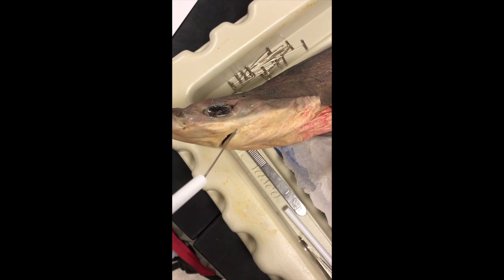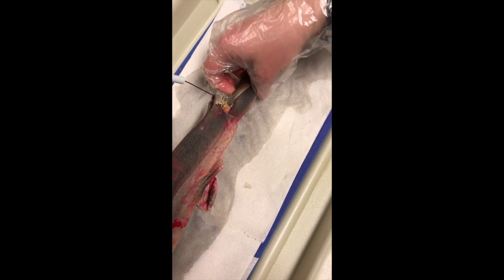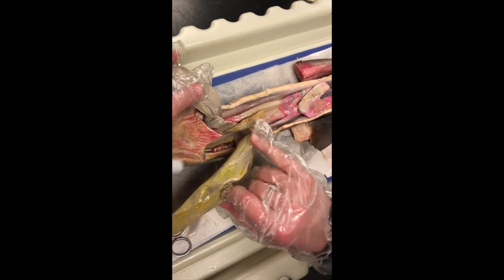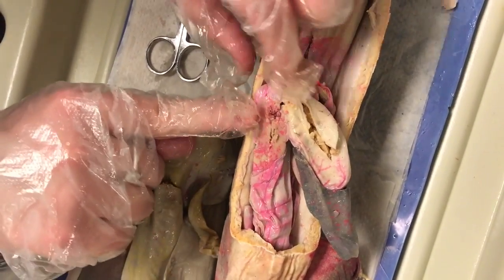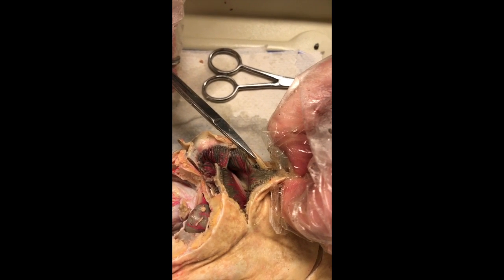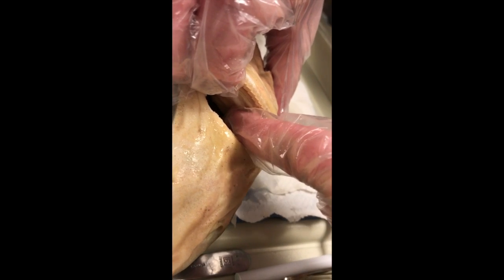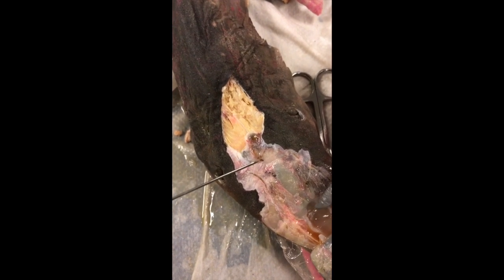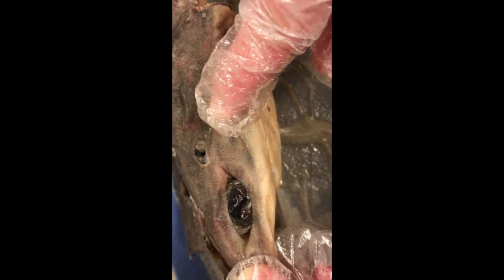Dogfish Shark Dissection Movie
This video is a review of the dissection of a dogfish shark in marine biology class.